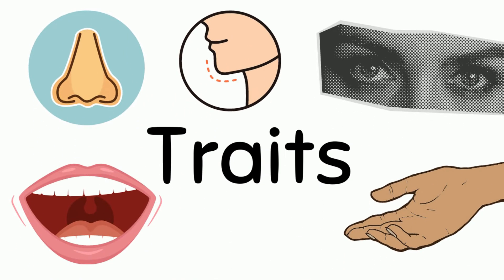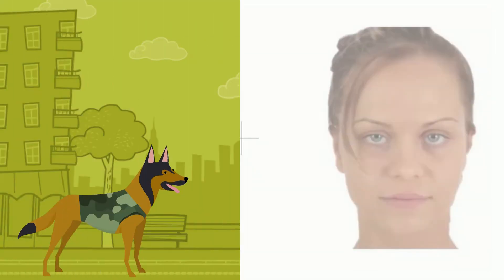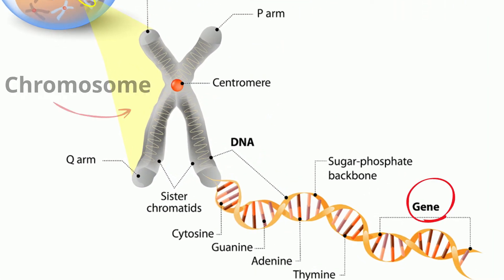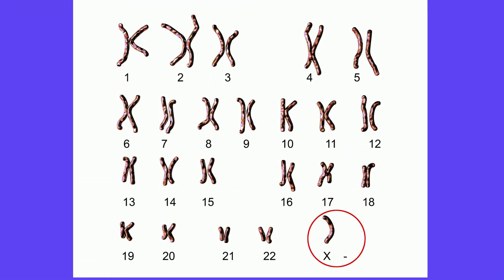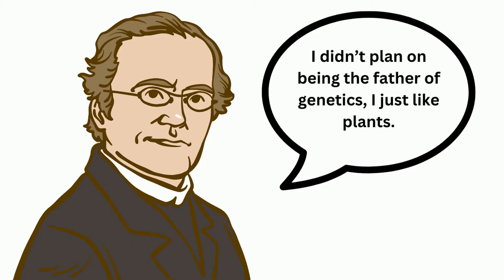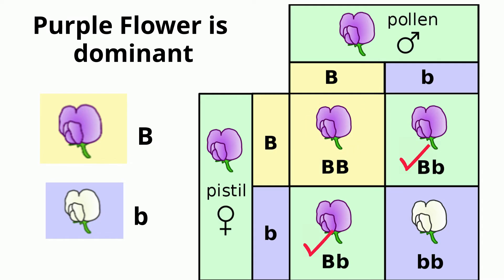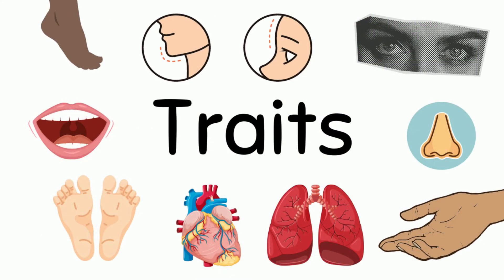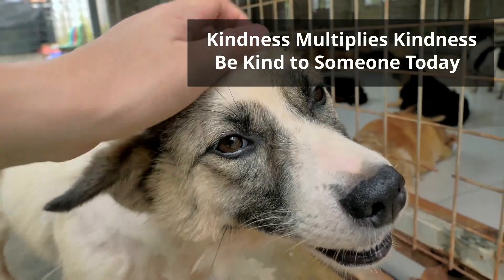Traits in Genetics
Learn all about Traits. which are characteristics that can be passed from one generation to the next. Genes, which are found on chromosomes are responsible for traits.

Traits are characteristics or features that can be passed from one generation to next generation. Some examples include  hair color how tall you are, skin color, or gender or maybe even the shape  of the nose.
 If you take a look at  dogs it could be long tails vs short tails, long  ears or short ears.
 In genetics, traits are determined by your genes. genes are sections of DNA that carry the code for a characteristic. Genes are located on chromosomes, which are structures in the nucleus of cells. Each  cell in the body contains two copies of each chromosome, one inherited from each parent.For each trait you have different forms of the same trait, which are called alleles.
 Alleles are located at the same position on chromosomes and determine the physical expression of a trait. The physical expression of a trait is the phenotype